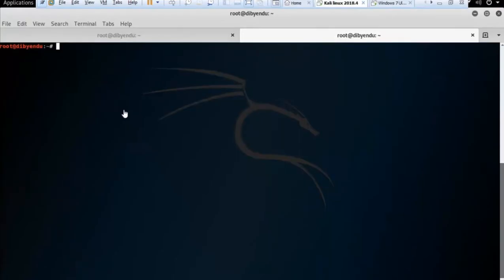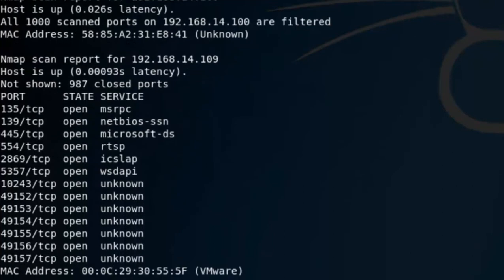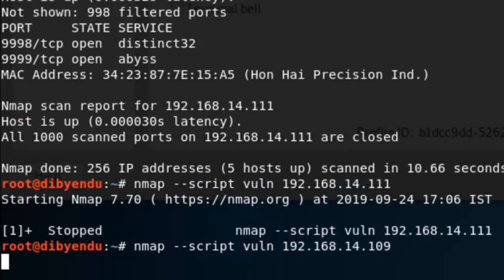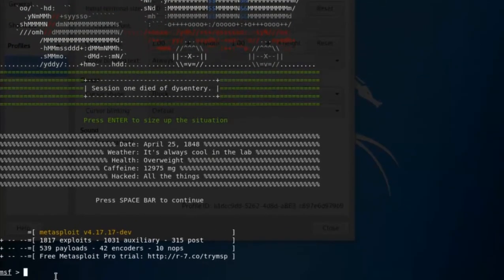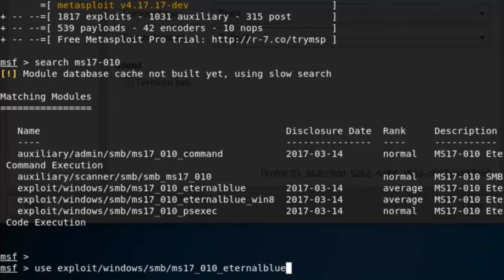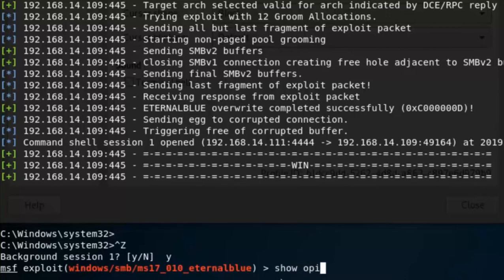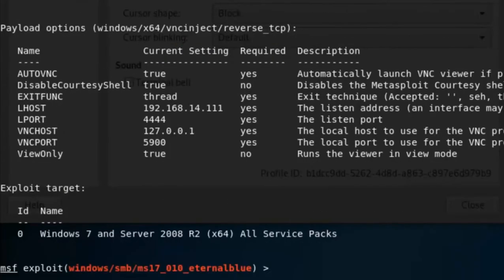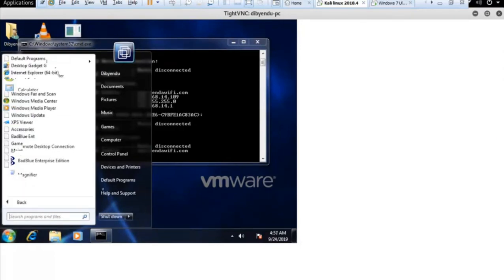Exploiting Windows 7 using System Vulnerability VNC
In this video, you will learn how to Exploit Windows 7 using System Vulnerability VNC.